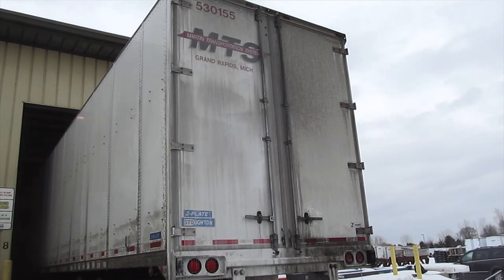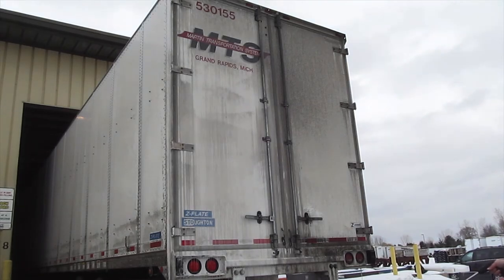2 Step Touchless Truck Washing with Hydro-Chem Systems | No Brush Needed!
Hydro-Chem System's 2-step truck washing provides a film-free wash without the use of a brush, which could scratch or scrape your vehicle's surface. Easily and quickly wash away road film where simple pressure washing and single-step soaps fail.

Hydro-Chem Systems manufactures many vehicle cleaning products, including:
• 2-step fleet cleaning detergents
• 2-step power washers
• Automatic touchless truck washes, for both fleet and commercial use

Don't forget to let us know you saw our video!